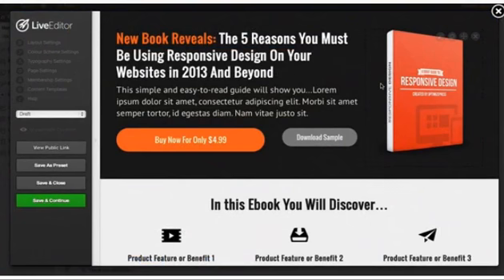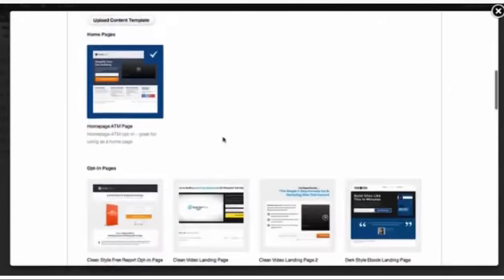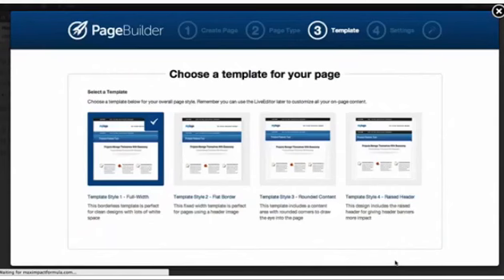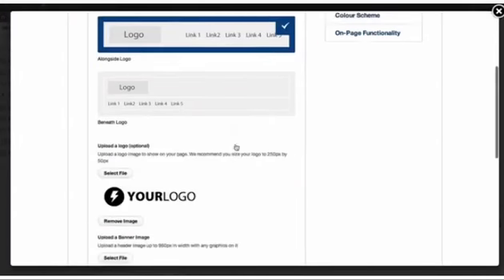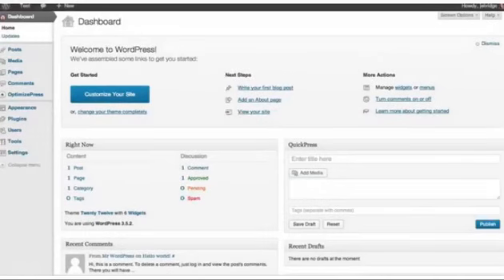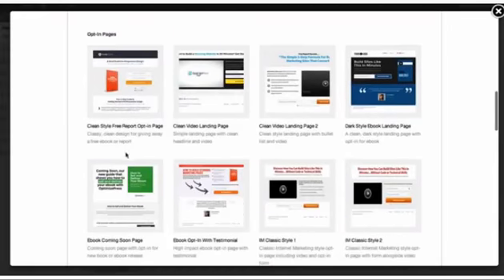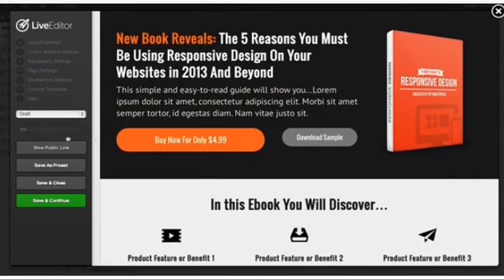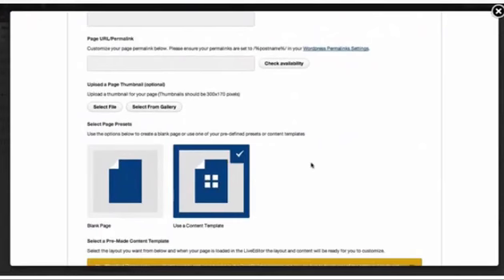How To Use The OptimizePress PageBuilder: OptimizePress PageBulider Overview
In this video, I'm going to show you how to start building your pages using OptimizePress.  Building pages in OptimizePress really is a two step process.  First using the built in OptimizePress page builder, you're going to create your page and then chose a basic layout or template for your page.

Once you've done that, the second step is to use the built in drag and drop live editor to add the specific elements you want on your page.  And then edit and customize them however you like.  So in this video we'll look at the first step.  The page builder.  So lets take a look at how to start creating your pages.  First thing you need to do is launch the page builder and you can do that from wherever you're at in your wordpress admin area by browsing to OptimizePress and page builder.  When I click on page builder, it's going to open up the page builder here in a lightbox.

Now we just need to start following the onscreen instructions.  So I am going to name the page, we'll call it Demo 1. And then you're going to have a couple of different options.  The first option is, you can choose to start building your page with a blank page.  This will allow you to choose from our basic pages for landing pages, marketing or sales pages, and membership pages.  You'll then be able to create and customize your page to look however you'd like using that drag and drop live editor.  The other option you have is to create your page using a content template.  This is where we have a ton of prebuilt templates already created for you.

These will save you tons of time and will allow you to quickly create really professional looking pages in a very short amount of time.  So lets first take a look at the option for starting with a blank page.  I'm going to come back up here and I'm going to click on blank page.  And then I'll scroll down and I'll click proceed to step two.  Now notice across the top here in page builder, it's showing that's where we're at in the process.  On this page what we want to do is select which type of page we're trying to create.  Are we trying to create a landing page?  Like a squeeze page or a webinar registration page.  Or are we looking to create a marketing or sales page.  Or are we looking to create a membership page.  Lets say what you're wanting to build here is a sales page.  I'll select this and I'll click proceed to step 3 down here at the bottom.

This is where we'll select the basic layout of our page.  And here you'll see we have some different options.  We have a full width page.  We have a page with a border.  We have a page with framed in content.  And we have a raised header.  And you'll notice you can click on the magnifying glass to see a quick preview of each layout.  I'll select template style 1, and then I'll scroll down and click proceed to step 4.  This is where we'll be able to set some basic settings for our page including layout options.  Like do we want to use a header or not, do we want to have a footer area or not.  Plus we'll be able to make some changes to the color scheme of the page, and we can look at specific on page functionality.  Like is this page part of a launch funnel.  Do we want to set an exit redirect.  Is it a one time offer page.  Those types of things.  Lets go over to layout.  We'll choose to use a header.  And if I scroll down you'll notice it's actually pulling in my default settings that I set earlier on in the process when I installed and configured my general settings and my global settings.  So it's got my logo already, it's already has my background color, and I can change these if I want to change these and overwrite those default settings on a page by page basis I can right here.  So I'll keep everything else as it is.  Lets now click save settings, and what happens is, our page is now created.

The basic layout settings are now in place and we are launched into the live editor which is where we can start adding elements.  You'll notice it's a blank page, it has our header and basic layout settings that we would have set up in the page builder in place and now we can start adding the different elements that we want to have on this page.  We do that with the live editor.  I'm going to show you live editor in another video.  But for now that's how you would use the blank page option.

Lets look at the other option where you can use pre built content templates to get a faster starter on your page, because I think you're really going to like that.  So lets close out of the live editor.  Lets create another page to use one of the content templates with.  SO I'm going to come back over here to OptimizePress, page builder, just like before and I'm going to create a new page.